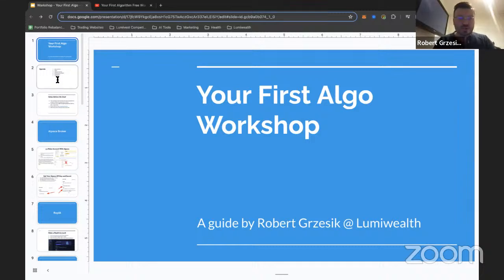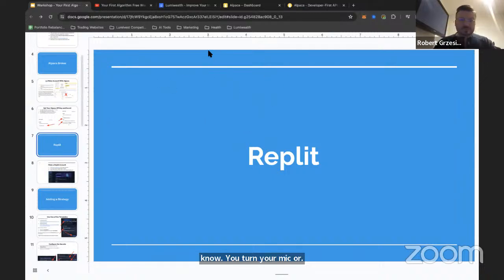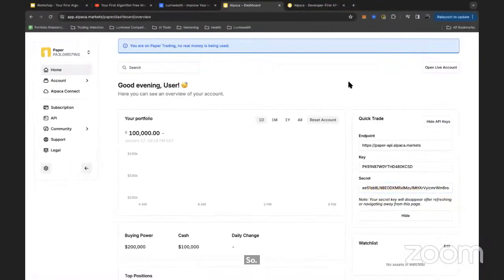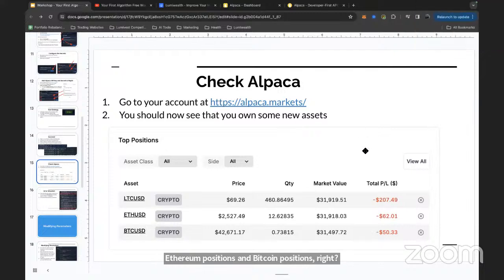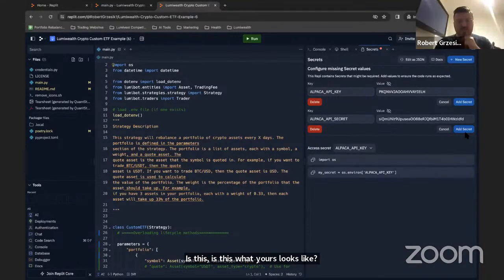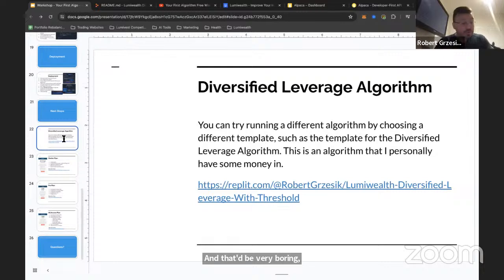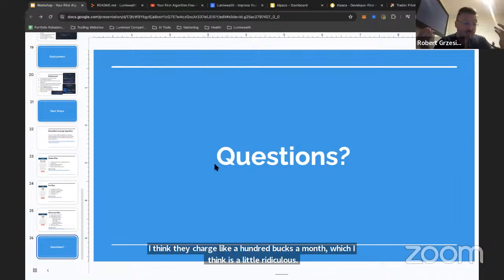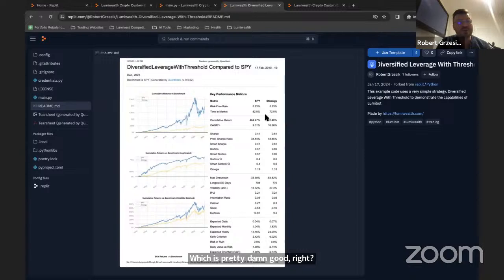Your First Algorithm Free Workshop - Wednesday 01/17